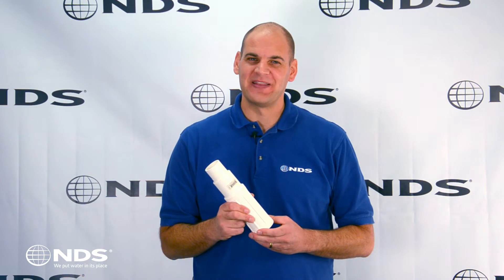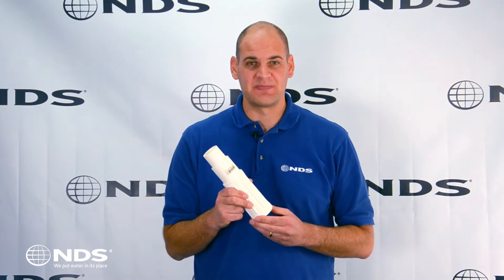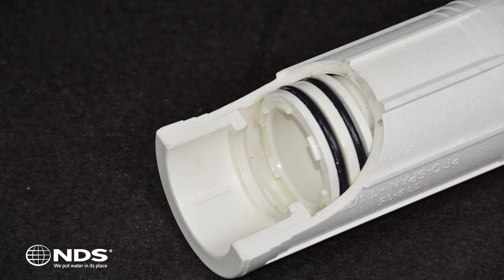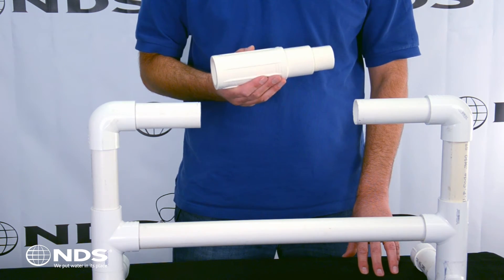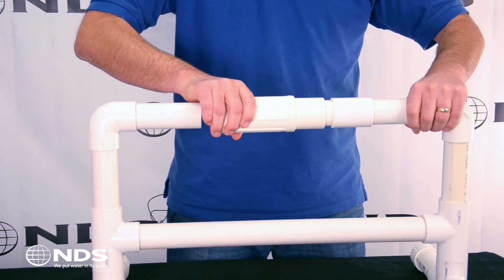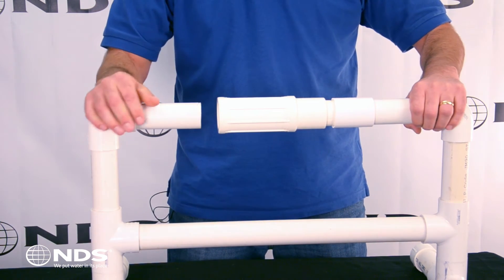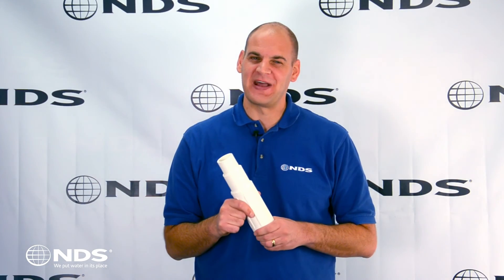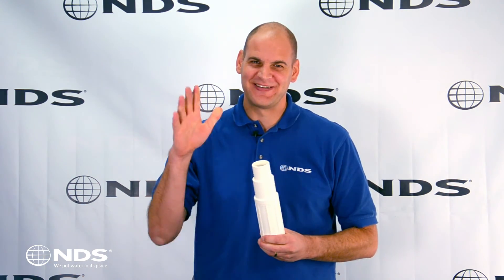Simplify Pipe Repairs with the Pro-Span® Expansion Repair Coupling | NDS Drainage Solutions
Repairing broken pipes has never been easier, thanks to the NDS Pro-Span™ expansion repair coupling.

💦 The NDS Pro-Span™ expansion repair coupling simplifies PVC pipe repairs by eliminating the need to dig out large sections of pipe to make fixes. Designed for Schedule 40 pipes, this innovative coupling features two O-rings to ensure a watertight seal. The patented grip-lock mechanism secures the piston in place, while built-in glue wells prevent excess adhesive from causing unintended issues during installation. These thoughtful design elements make repairs quicker and more efficient.

💦 Using the Pro-Span™ is straightforward: start by gluing a Schedule 40 coupling onto the piston's end, then connect it to the pipe. Expand the repair coupling and glue it onto the other end of the pipe for a secure and lasting fix. This fast, reliable solution allows you to cut out the damaged section and repair it with ease. Whether you’re a professional or tackling a DIY project, the Pro-Span™ ensures durable, hassle-free pipe repairs.